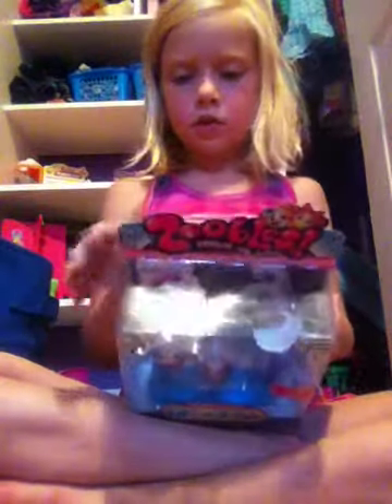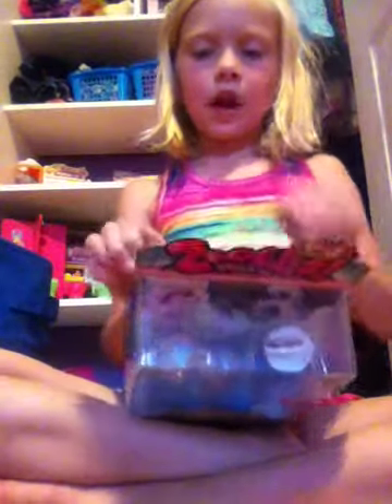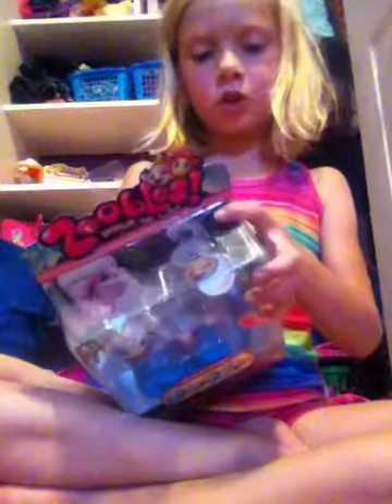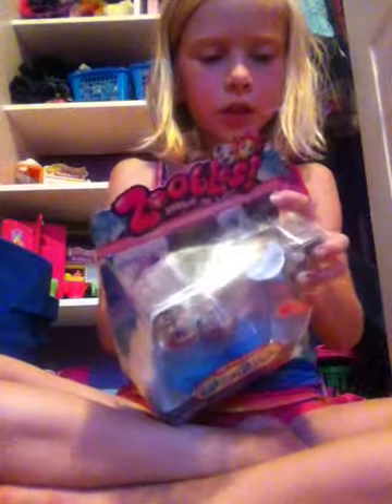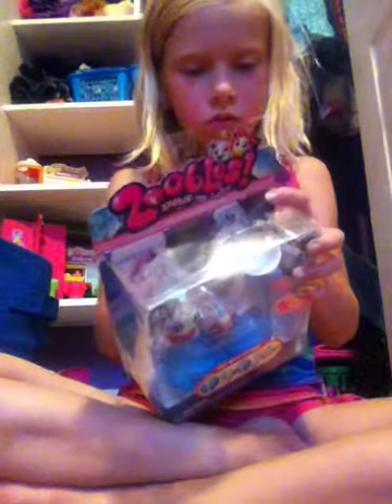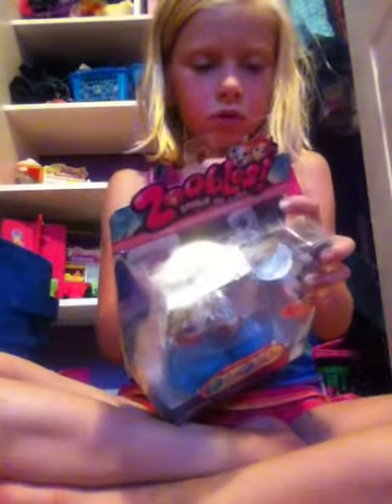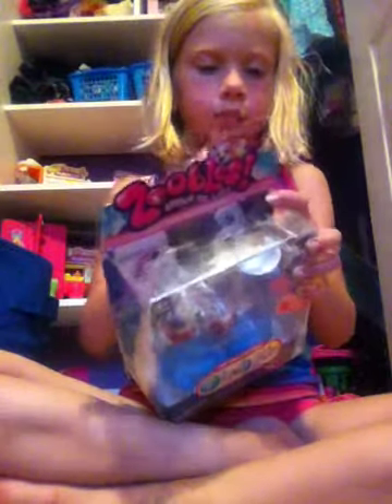Zoobles Spring to Life Collection Kids Toy Opening